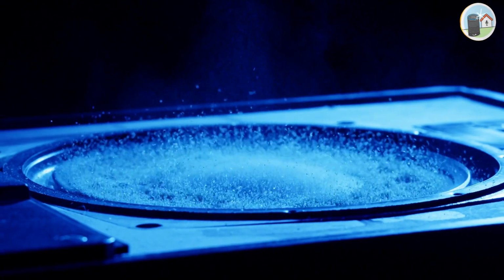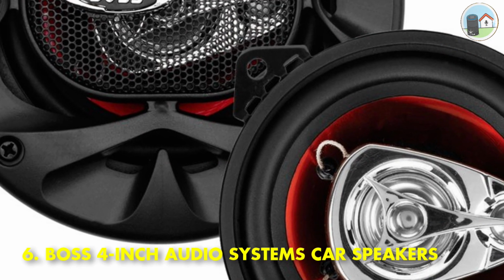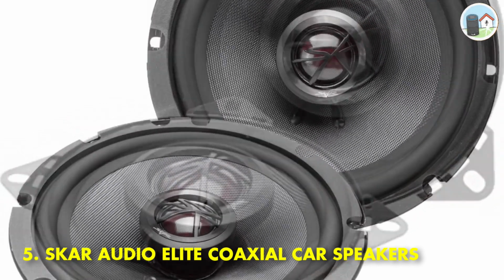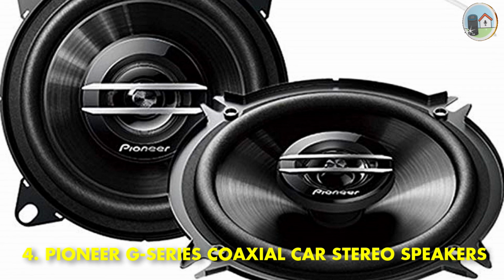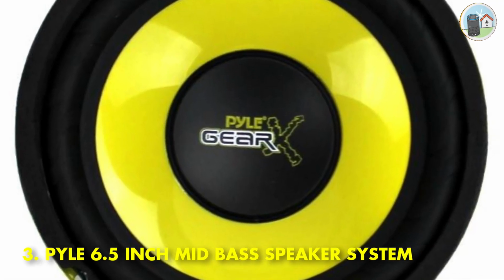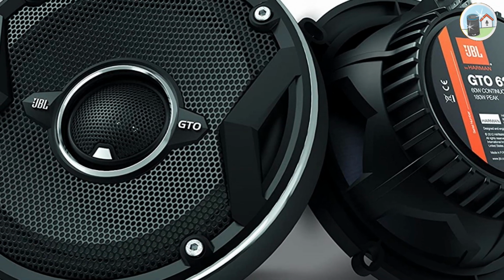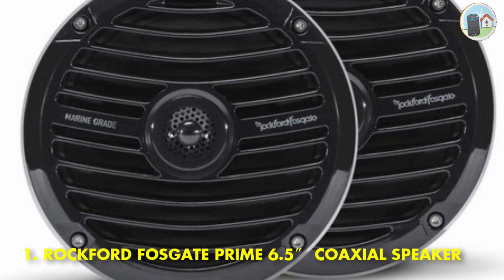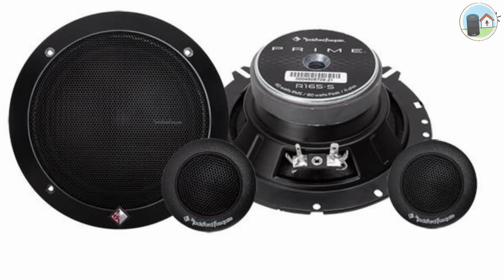✅ Top 7 Best Car Speakers for Bass and Sound Quality - Which One is the Best?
Today's cars all have built-in speakers so that the driver and passengers can listen to music and enjoy the ride. In order for the car's sound system to function, the manufacturers install a simple one. The owners of cars who are picky about sound quality, however, will not be happy with such a basic sound system. Many car owners favor powerful bass and excellent sound quality. For bass and sound quality, it is necessary to buy external car speakers. There are a number of factors to consider when buying car speakers in order to get the best speaker that will meet your needs for sound output.
🔽7. 00:51 DS18 PRO-X6BM
🔽6. 01:56 BOSS Audio Systems BE423
🔽5. 03:06 Skar Audio TX65
🔽4. 04:25 Pioneer TS-G1020S
🔽3. 05:41 Pyle PLG64
🔽2. 06:52 JBL GTO629
🔽1. 08:13 Rockford Fosgate R165X3
✓US Prices
✓CA Prices

                        ˜”*°•.˜”*°• 𝐋𝐢𝐯𝐢𝐧𝐠 𝐒𝐩𝐞𝐚𝐤𝐞𝐫 •°*”˜.•°*”˜